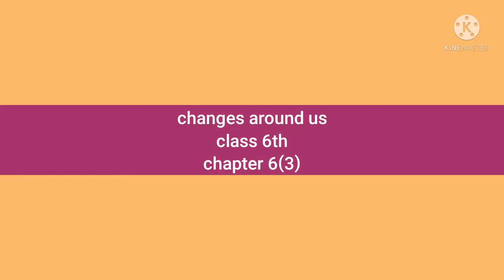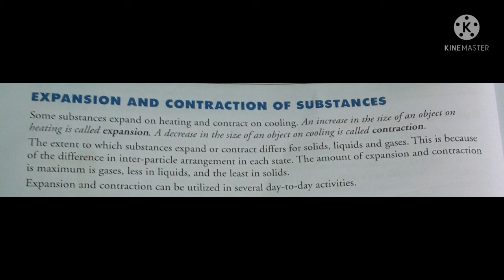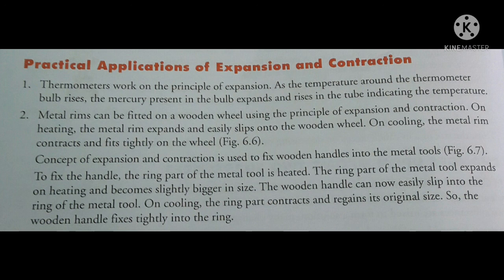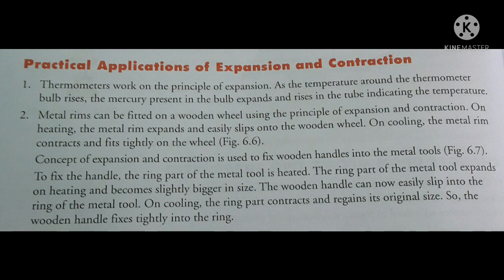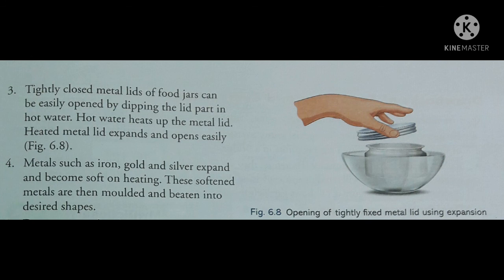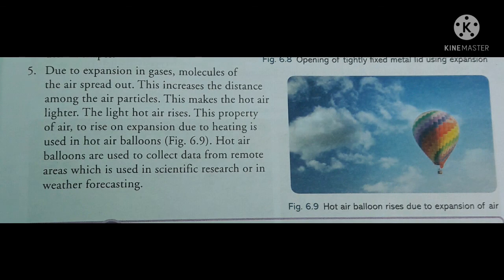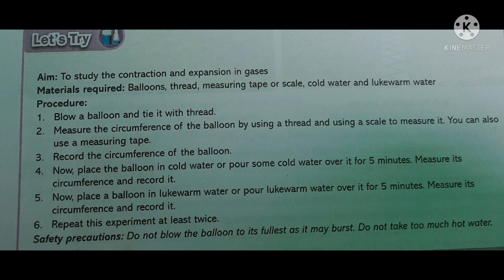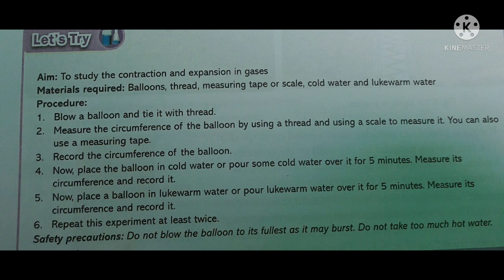changes around us class 6th Chapter 6 part 3